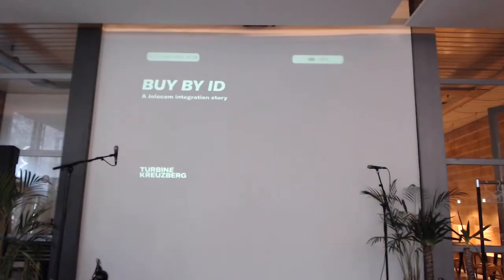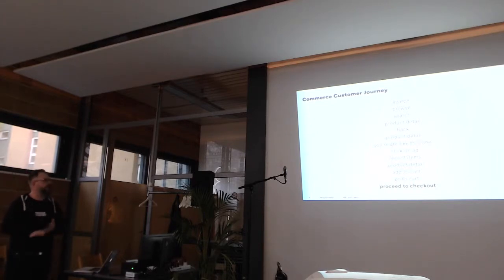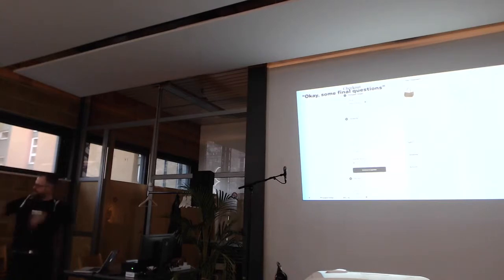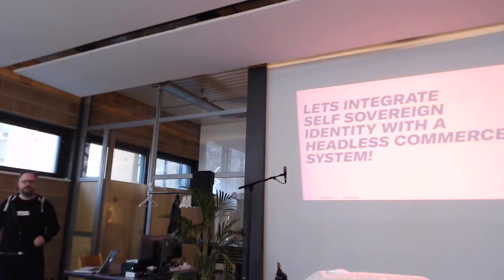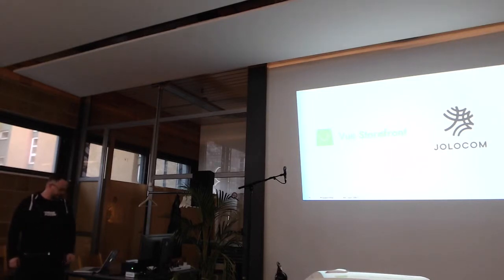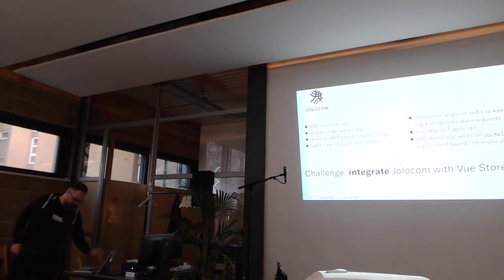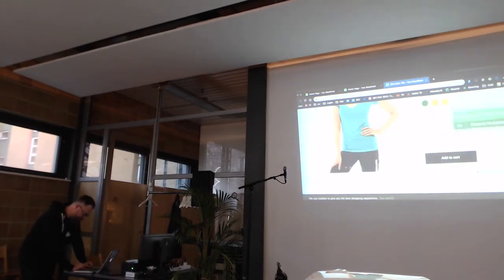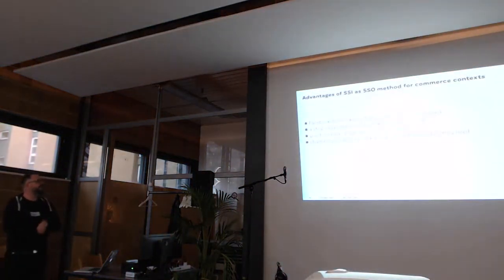Decentralized ID single sign on in Buy By ID, Stefan Adolf (Turbine Kreuzberg)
Stefan Adolf works with Turbine Kreuzberg but is also one of the minds behind Buy By ID, a tool that combines self-sovereign identity in an ecommerce use case to enable customers to check out with the simple click of a "submit my data" button. Watch his demo here from the the DWeb BLN meetup on decentralized identity use cases 4 April 2019 at Betahaus Berlin.